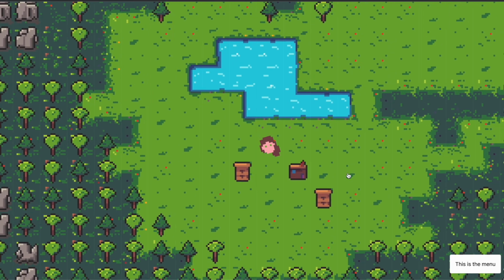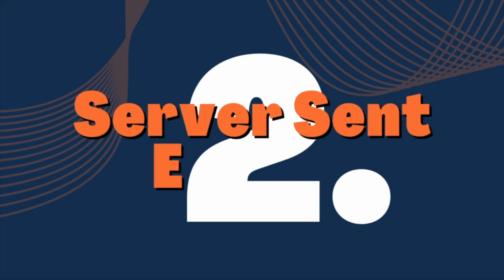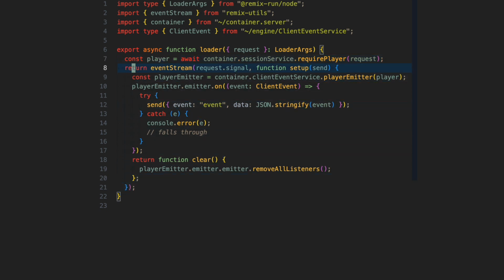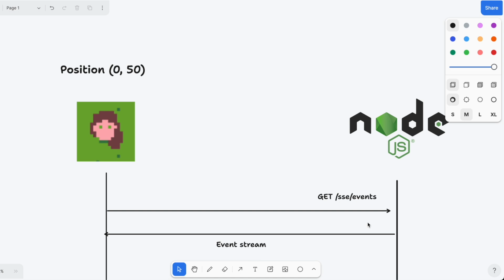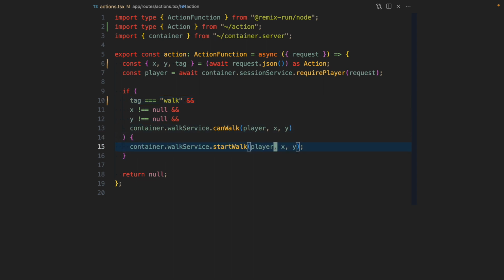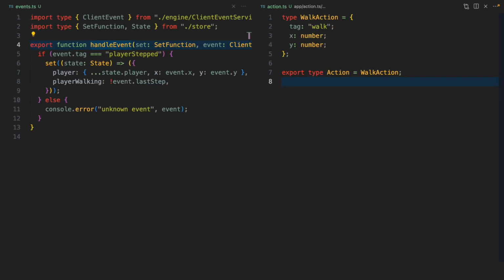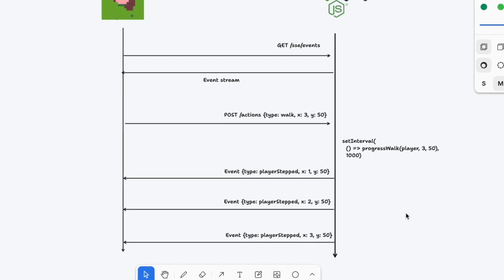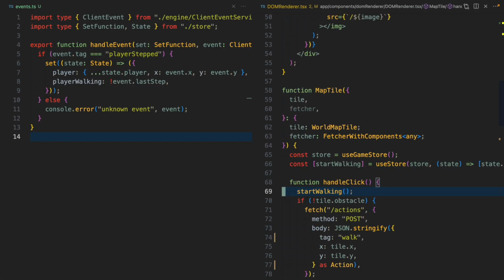How My MMORPG Talks To Clients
I reworked the walking part and switched to a purely Server-Sent Event based architecture.

00:00 Intro
00:12 Game Progress
01:20 Server-Sent Events Setup
04:10 Player Actions
05:51 Server to Client
06:45 Events vs. Actions
08:21 Drawback